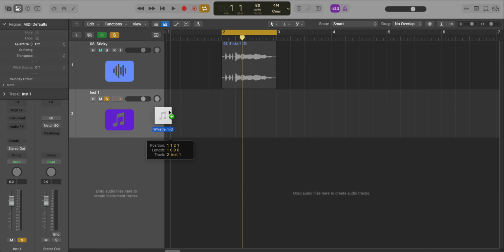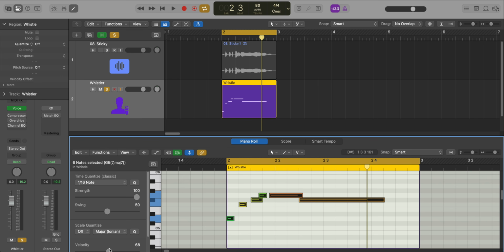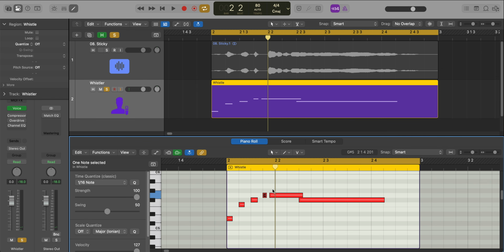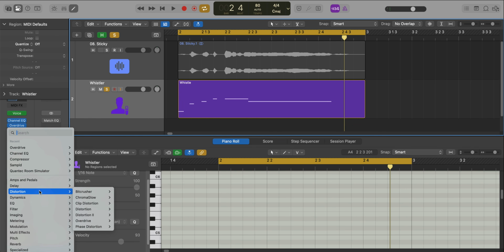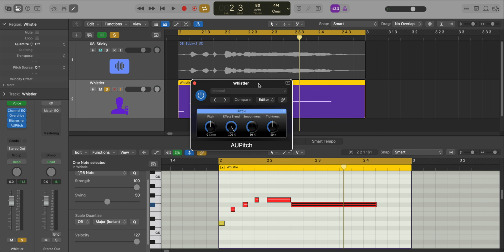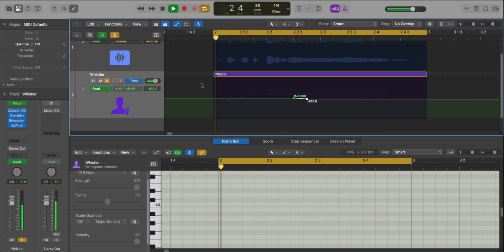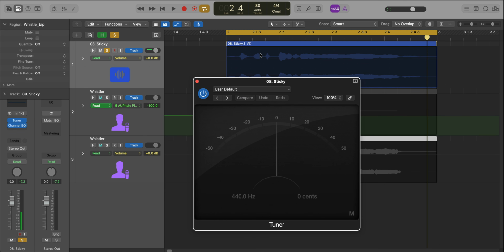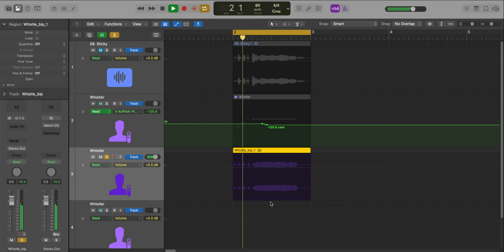fixing THAT whistle from the "Sticky" remake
Original beat produced by: Tyler The Creator
Whistle by: Brandon Lee Brown

00:00 Intro
00:57 Fixing the MIDI and new whistle sound
03:43 Effects
05:05 Sliding Notes
07:24 Sample Tuning
08:39 Final Whistle
08:45 Outro